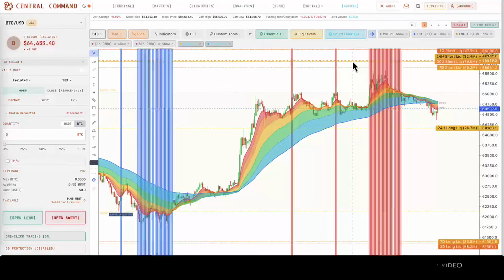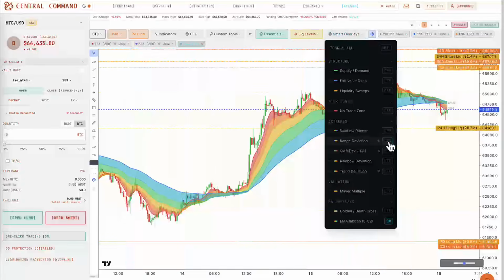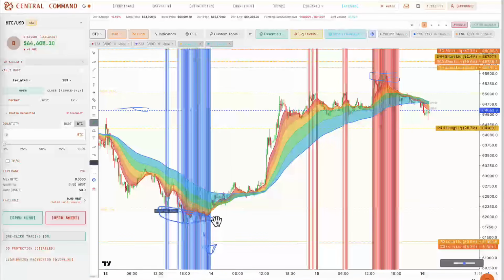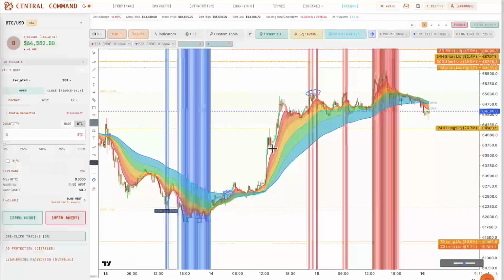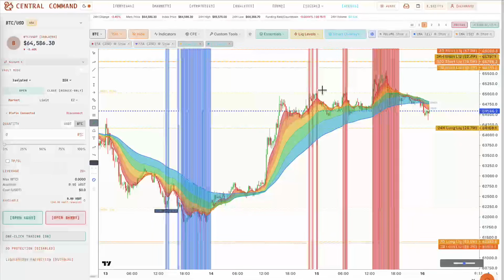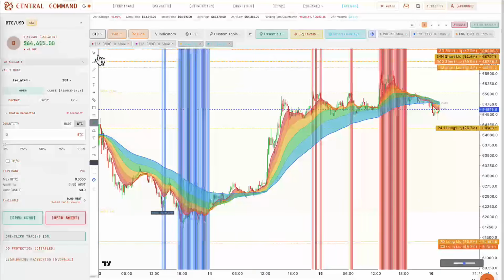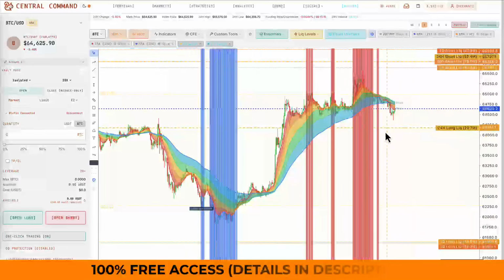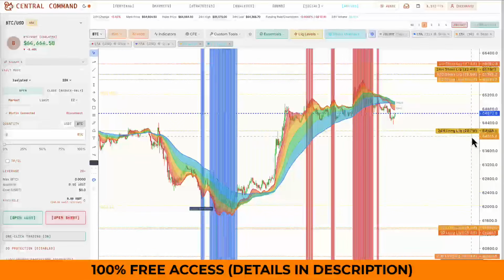Steal the Exact Bitcoin Indicators I Use to Spot High-Probability Trades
100% FREE ACCESS TO OUR CENTRAL COMMAND TERMINAL  & "CHEAT CODE" INDICATORS, HERE'S HOW:

STEP 1) Make sure you have a Blofin account. If you don't have a Blofin account yet, you can make one

for all the details how to access, as well as detailed tutorials on how to use the "cheat code" indicators that work on any chart and any timeframe!

Intro 00:00